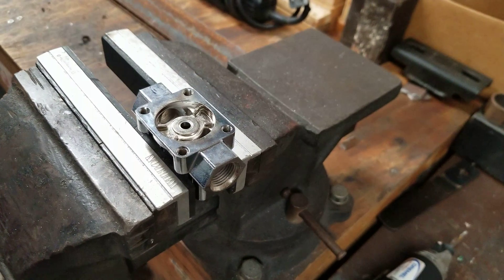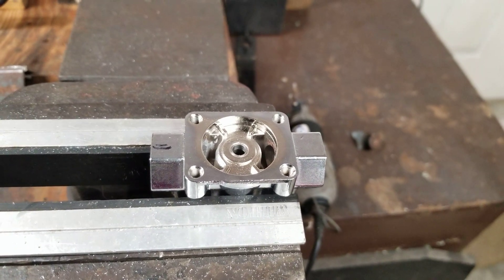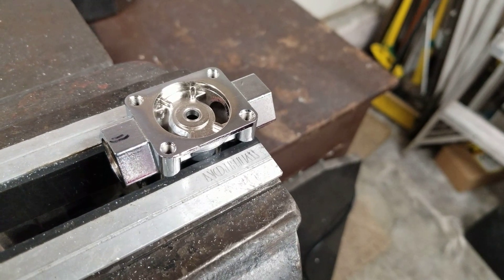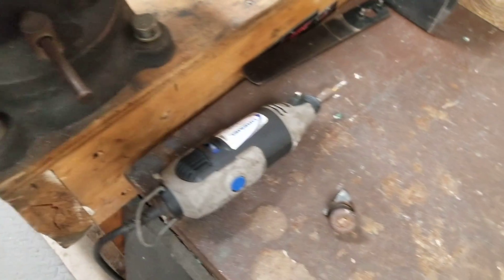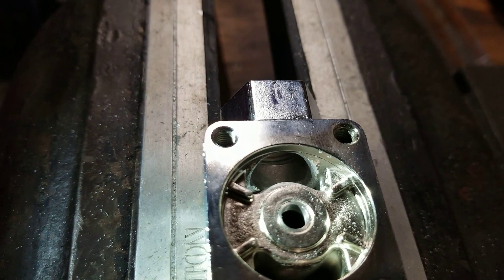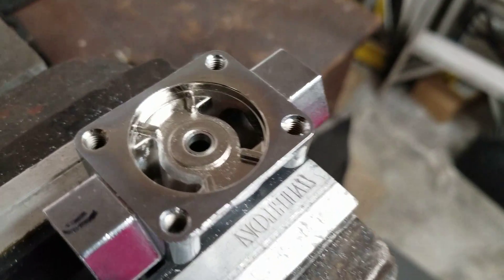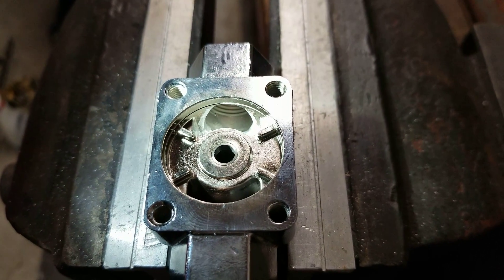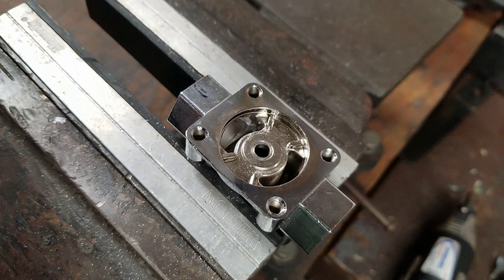Holley 12-803 Fuel Regulator Modification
In this video I describe how I modify a Holley 12-803 fuel pressure regulator to smooth out internal hard edges.